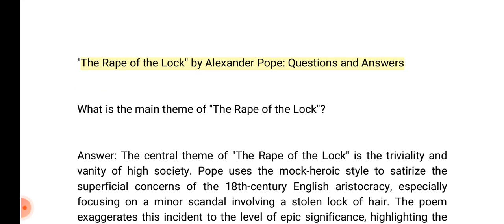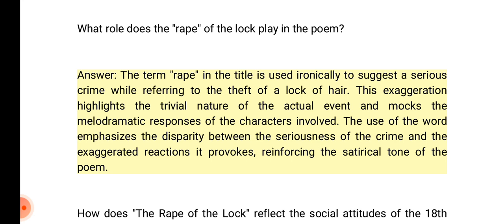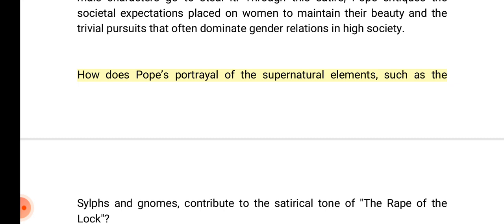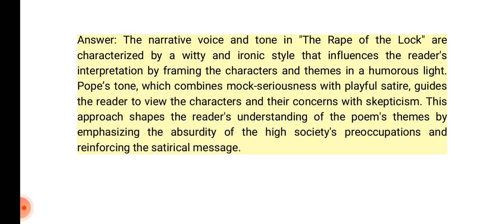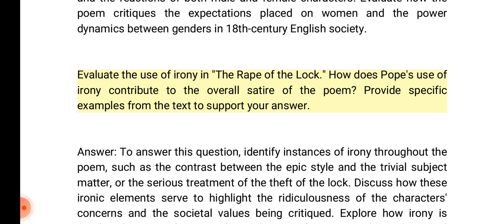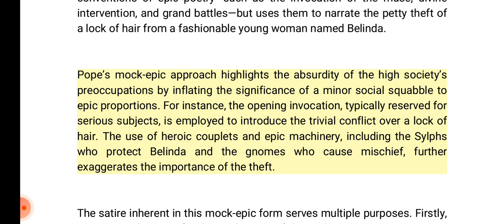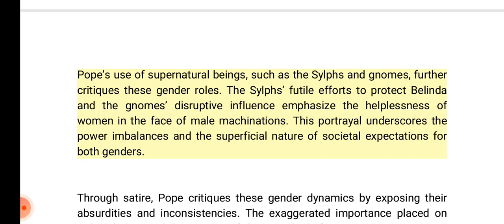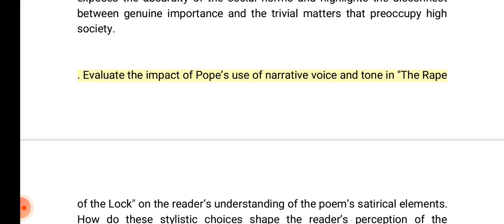The R*pe of The Lock: Important Questions with Answers